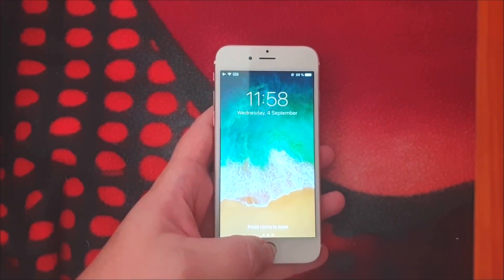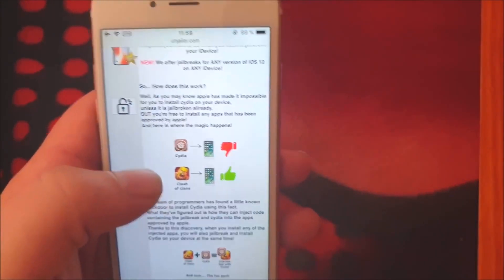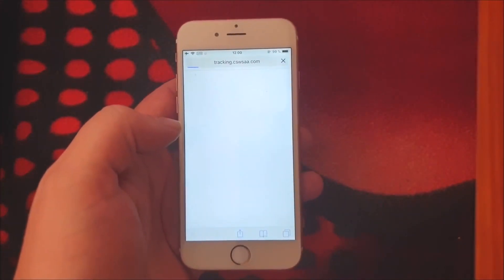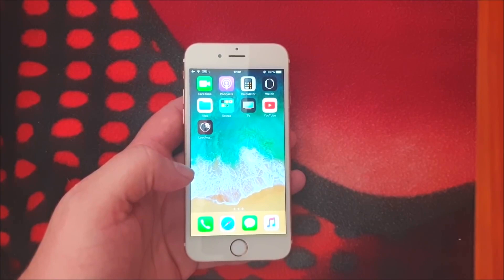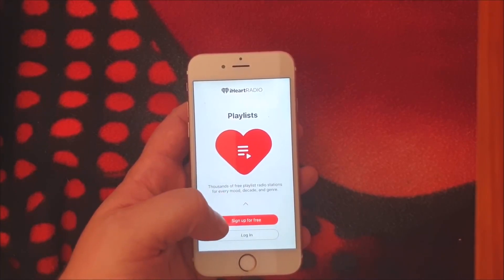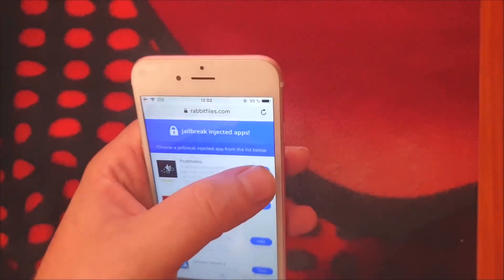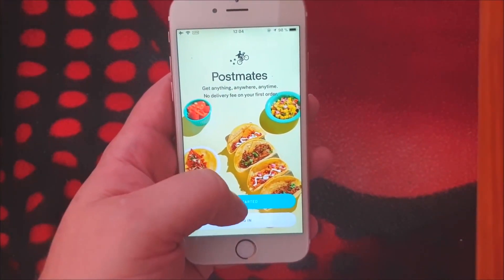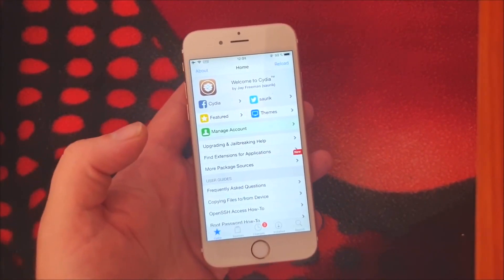[NEW] iOS 12.4.1 Jailbreak [cydia] 2019 [unjailer] How to jailbreak iOS 12.4.1 no computer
- Get the new iOS 12.4.1 Jailbreak using the most reliable unjailer Jailbreak by Coolstar. It is also compatible for the BETA versions iOS 12. 4.1 Jailbreak. You can now Jailbreak iOS 12.4.1 for any device and get the cydia intalled! Watch the video now to Jailbreak iOS 12.4.1.

How iOS 12.4.1 Jailbreak Works

There are lots of people that used iOS devices but they are not satisfied with it because iOS restrict its user from lots of things. You cannot connect with any other device except iOS, you cannot install any app from PlayStore etc. All of these things are implemented because of increasing the security of device but some of the people get irritated to it. In this way, they start using iOS jailbreak which allows iOS users to enjoy all the features.The most recent jailbreak available in the market is Jailbreak iOS 12.4.1. It was introduced after iOS 12. 4.1 Jailbreak. Most of the people still cannot understand what the Jailbreak is and how it works. So, if you want to know, then consider the following

Types of Jailbreak

Well, jailbreak is not done in a single way. There are three major types of Jailbreak:

• Untethered Jailbreak
• Tethered Jailbreak
• Semi-tethered Jailbreak

All of these types have different methods and ways to use and implement. Additionally, you will get different features or accessibility in each jailbreak type.
How does Jailbreak iOS 12.4.1 Works?

iOS 12.4.1Jailbreak allows the control to get access to the media and root directories of device. The iOS is developed in such a way that there remains no access to the root directories of device, due to which, user cannot make changes into the features of device. Even, it cannot add something new into it. While Jailbreak iOS 12.4.1allows the control to access all of those directories and make changes in the device as such user want.

All of these permissions and restrictions are controlled by the file of iOS system is “fstab”. This file is read-only by default, but iOS 12. 4.1 Jailbreak or iOS 12.4.1. Jailbreak convert that file to read-write mode so that you can easily get to that file and make changes as per you want.

Where to Jailbreak iOS 12.4.1?

Well, all of these things might sound easy, but it is not so. The main problem in this process is passing through different checkpoints. Those checkpoints are Apple’s security checks that ensure that the file which is transferring to the root directory is legit or third party. If the file is found harmful, then it is not transmitted to the root path.
So, if you really want to Jailbreak iOS 12. It is quite a safe and easy way that you may never find anywhere else for iOS 12.4.1 Jailbreak or any other version.